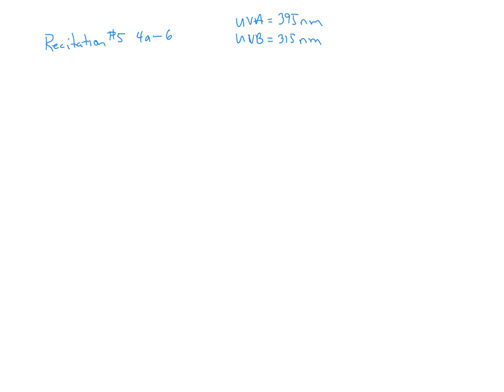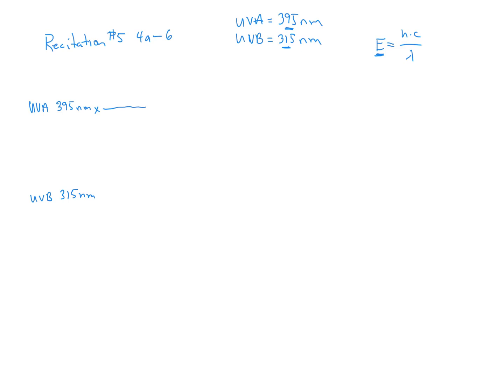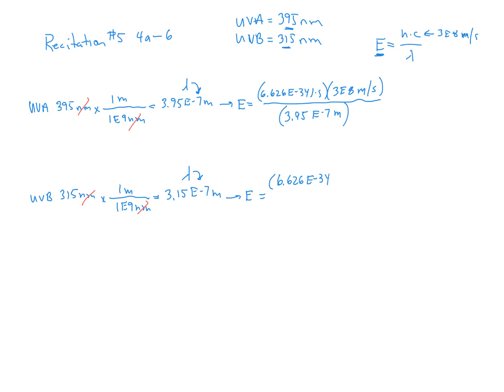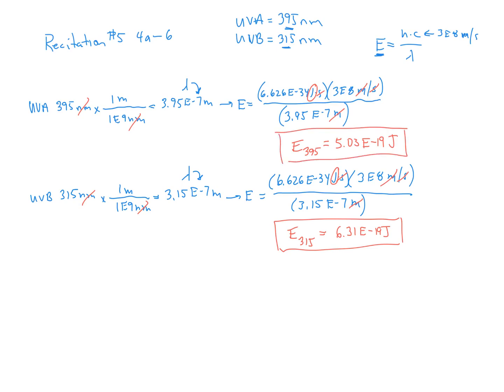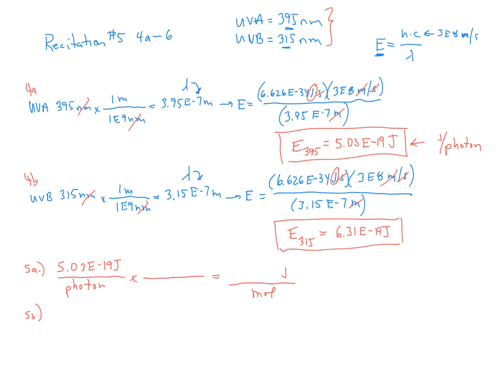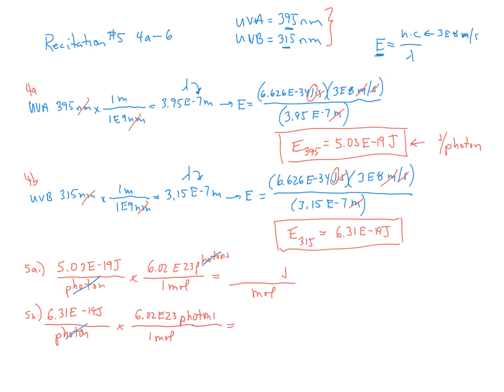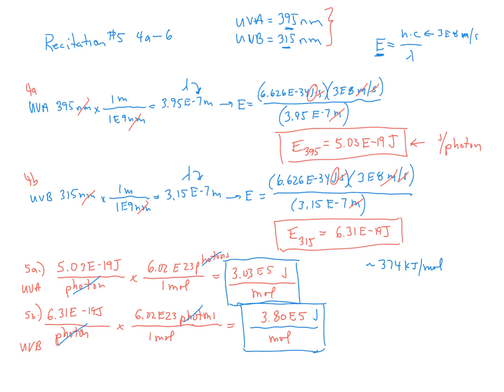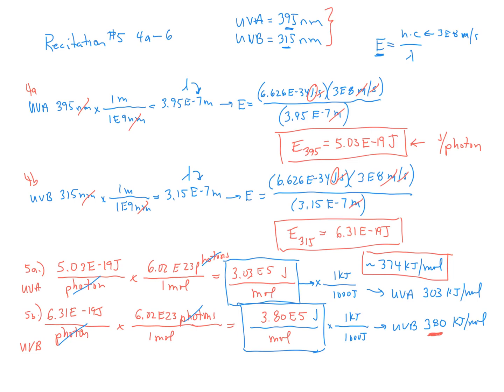CHE-106-RECITATION-5-UVA-UVB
Determining the relative energy of UVA versus UVB light and comparing that energy to the average energy found in a chemical bond